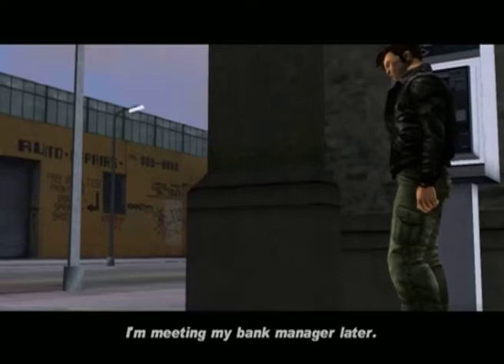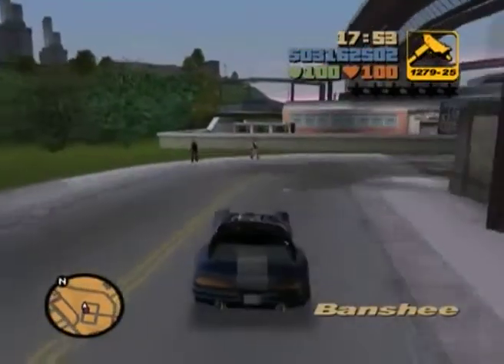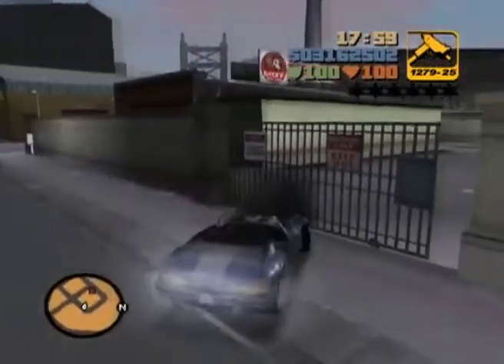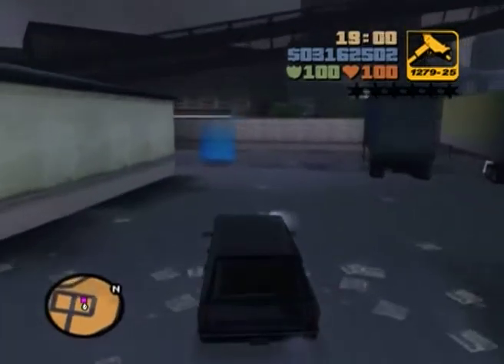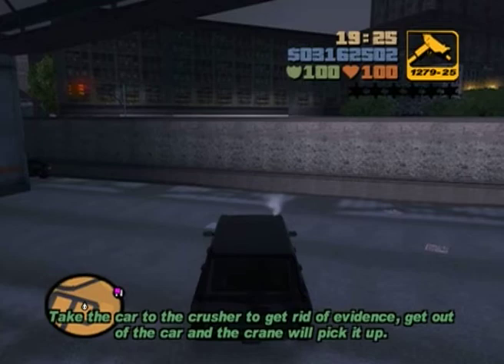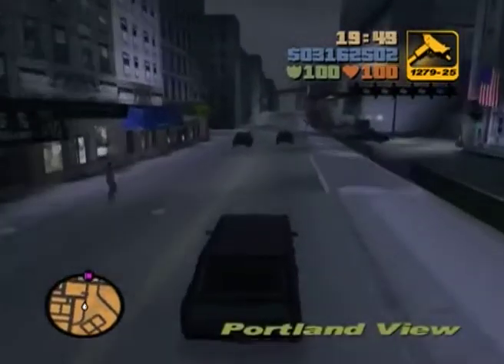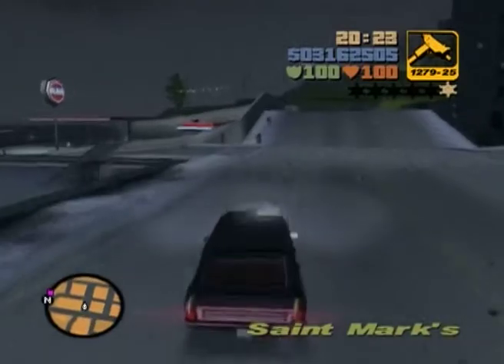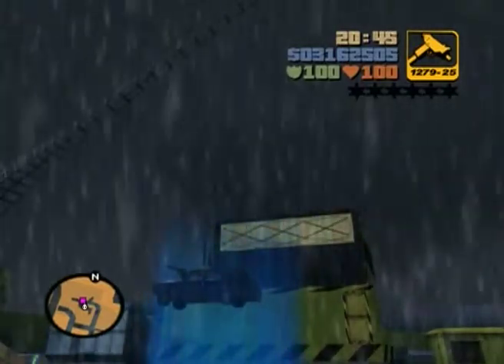GTA 3 Walkthrough 100% Part 77 (Mission 60 "The Crook")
We are now working for Marty Chonks. These are only extra missions but I thought it would be cool to include the cutscenes. These ARE REQUIRED for 100% though